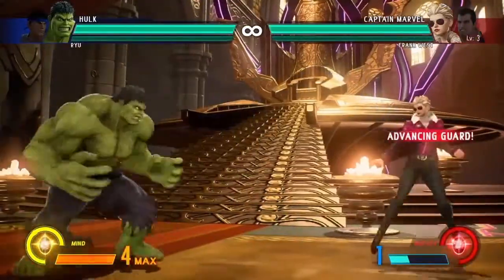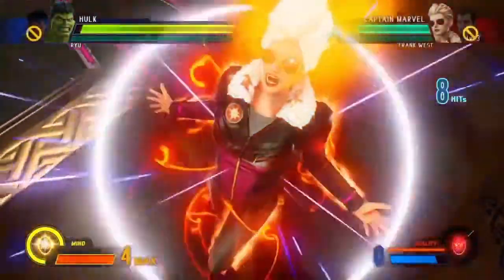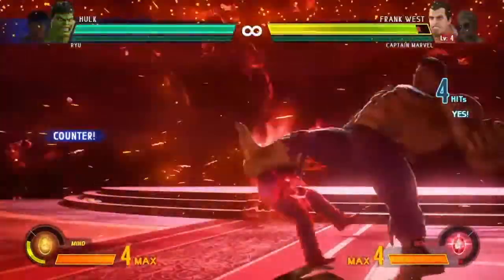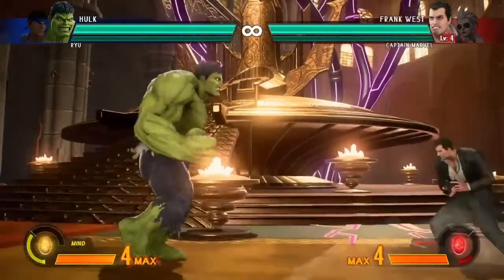EcanhoJ plays MARVEL VS. CAPCOM: INFINITE - HULK and RYU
It's me ACE the gamepenciler. Just Started to play the game MARVEL VS. CAPCOM: INFINITE practicing Hulk and Ryu at the training room.